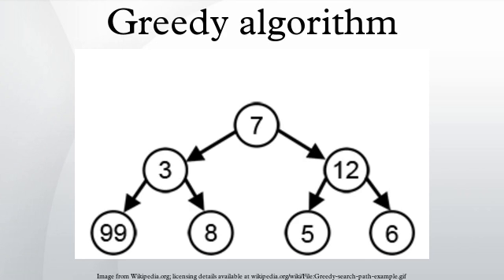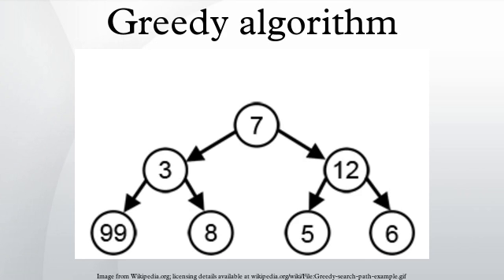Greedy algorithm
A greedy algorithm is an algorithm that follows the problem solving heuristic of making the locally optimal choice at each stage with the hope of finding a global optimum. In many problems, a greedy strategy does not in general produce an optimal solution, but nonetheless a greedy heuristic may yield locally optimal solutions that approximate a global optimal solution in a reasonable time.
For example, a greedy strategy for the traveling salesman problem (which is of a high computational complexity) is the following heuristic: "At each stage visit an unvisited city nearest to the current city". This heuristic need not find a best solution but terminates in a reasonable number of steps; finding an optimal solution typically requires unreasonably many steps. In mathematical optimization, greedy algorithms solve combinatorial problems having the properties of matroids.